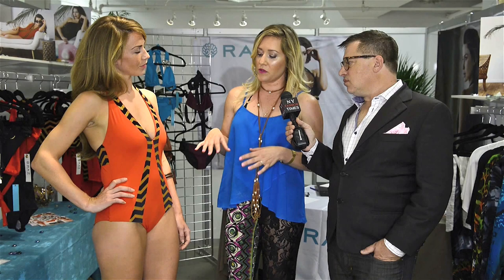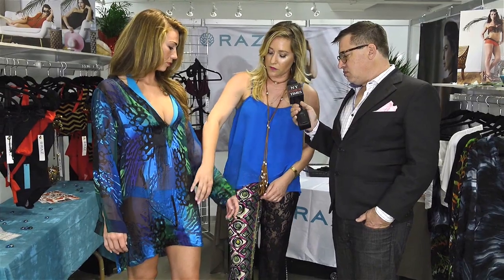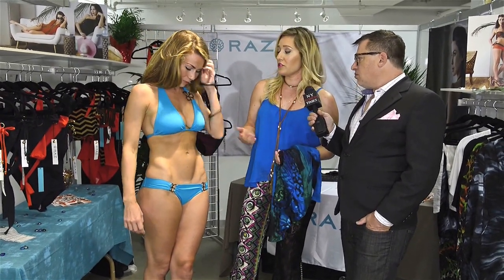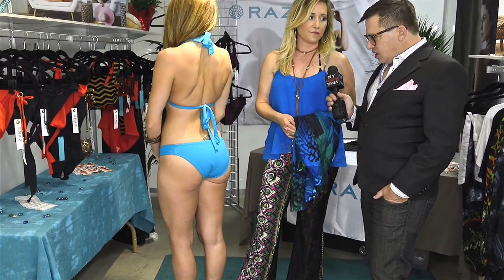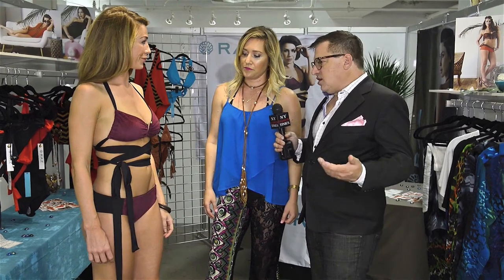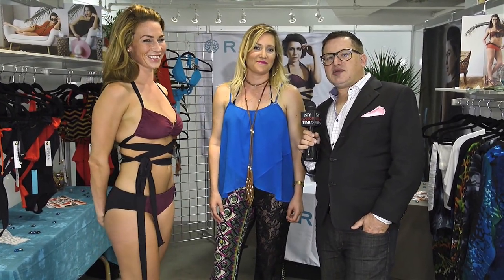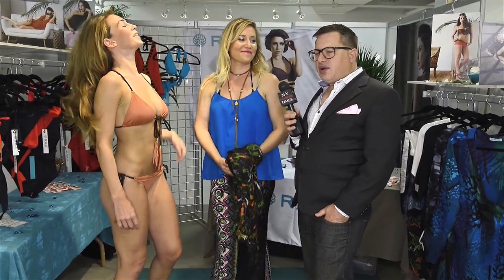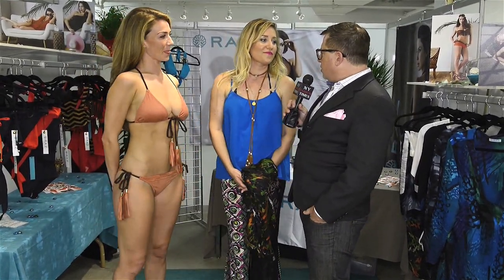Rachel of Raz Swimwear with Model Francis at the Shape Show in LA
Newyorkfashiontimes.com interviews Rachel of Raz Swimwear with Model Francis at the Shape Trade Show in downtown Los Angeles. Rachel describes several looks in the Raz Swimwear Spring Summer 2016 collection. Her pieces are meant to inspire women and to bring out their inner warrior.